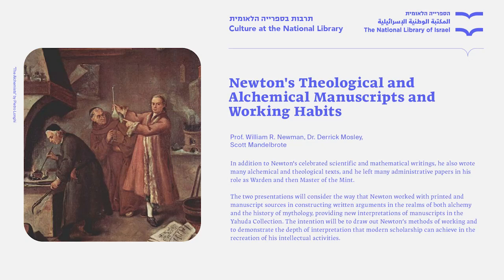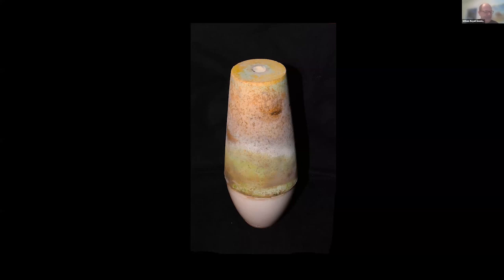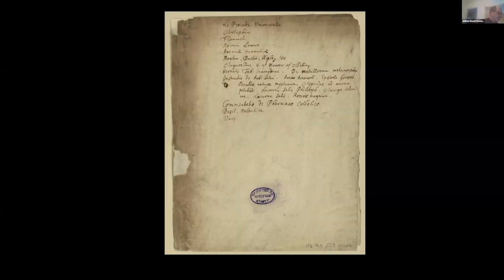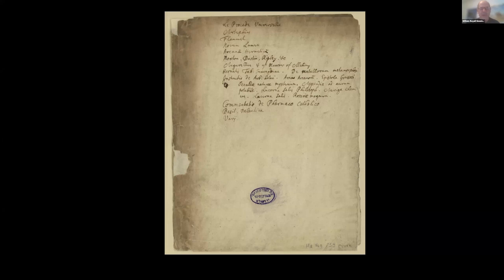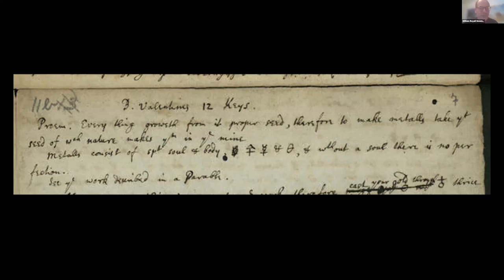Newton’s Theological and Alchemical Manuscripts. William Newman, Derrick Mosley, Scott Mandelbrote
Newton's Theological and Alchemical Manuscripts and Working Habits

Although Newton is best known for his theory of universal gravitation and discovery of calculus, his interests were much broader than is usually appreciated. In addition to his celebrated scientific and mathematical writings, Newton also wrote many alchemical and theological texts, and he left many administrative papers in his role as Warden and then Master of the Mint.

The two presentations consider the way that Newton worked with printed and manuscript sources in constructing written arguments in the realms of both alchemy and the history of mythology, providing new interpretations of manuscripts in the Yahuda Collection. The intention will be to draw out Newton’s methods of working and to demonstrate the depth of interpretation that modern scholarship can achieve in the recreation of his intellectual activities.

William R. Newman is Distinguished Professor and Ruth N. Halls Professor of the History of Science and Medicine at the University of Indiana. He is one of the leading interpreters of early modern chemistry and has published widely, most recently (2019), Newton the Alchemist. He is general editor of the ‘Chymistry of Isaac Newton’ project and jointly the principal investigator on the Newton Watermarks project, funded by the NEH and the AHRC.

Derrick Mosley completed his PhD at the University of Cambridge in 2022, and wrote his dissertation on the chronology, personal library, and scholarly methods of the British antiquarian Sir John Marsham. His current work involves the history of reading, using data, and managing information in early modern Europe.

Scott Mandelbrote is fellow and Perne librarian at Peterhouse, University of Cambridge. He was co-founder of the Newton Project, now based at the University of Oxford, of which he is editorial director. He is currently principal investigator of a project, concerned with new directions in the digital humanities for cultural institutions and funded by the AHRC and the NEH, which focuses on the capture and interpretation of watermark images in paper. He also supervises a project to catalogue early modern Hebrew printed books in Cambridge libraries. His publications include Footprints of the Lion: Isaac Newton at Work and The Reception of Isaac Newton in Europe.